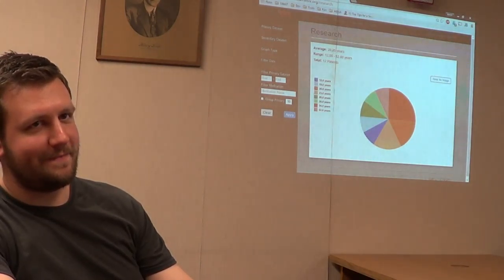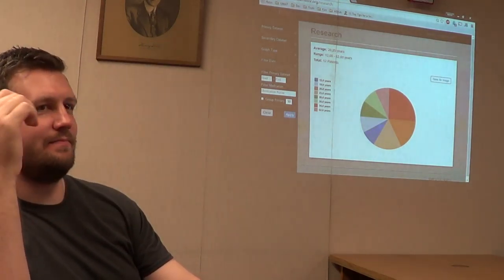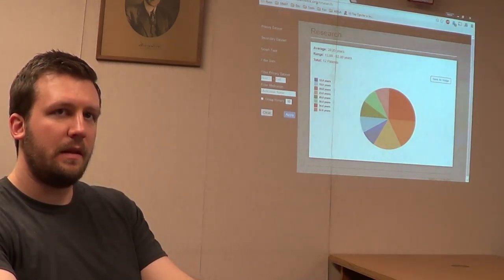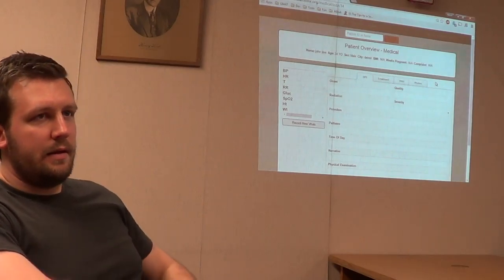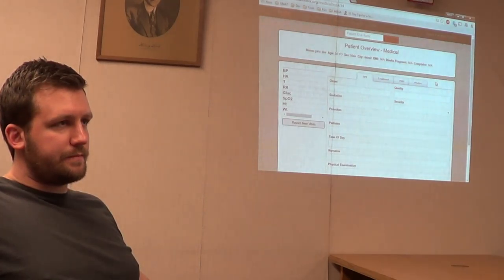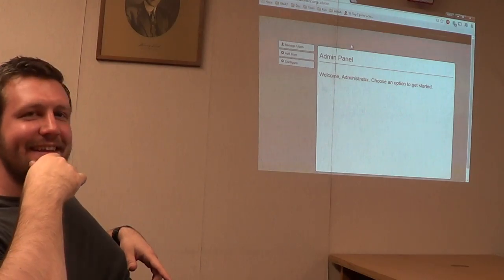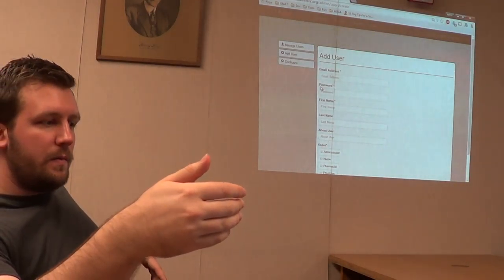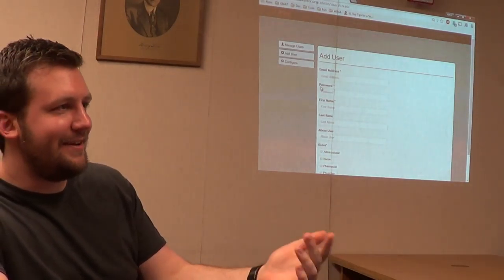MDLUG 201504 fEMR 5 of 7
Open source software for electronic medical records presented at the Metro Detroit Linux Group meeting 4/11/2015 in Dearborn Michigan.Software is called fEMR. Here are the videos from the April meeting which presented the fEMR Fast Electronic Medical Records solution: